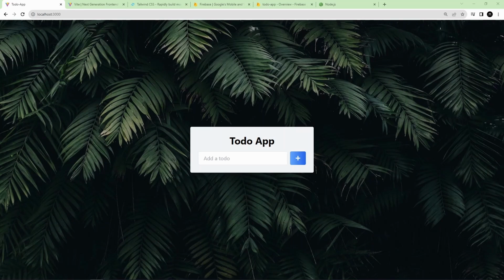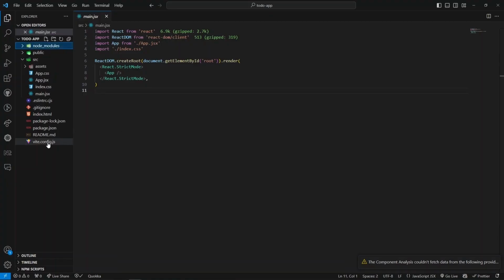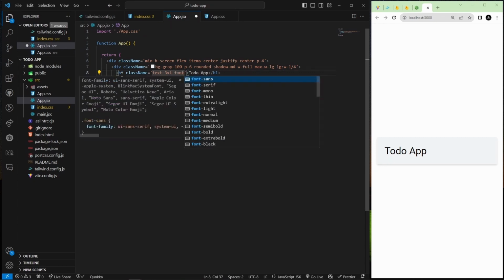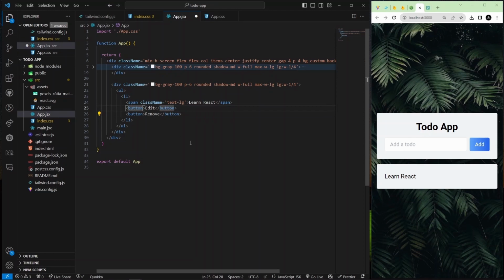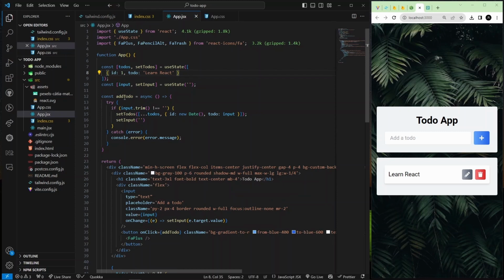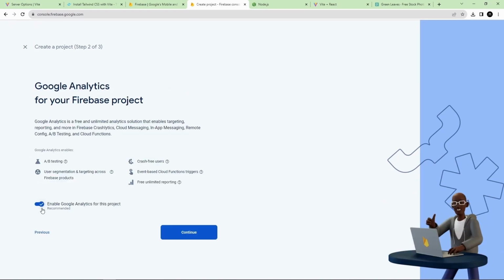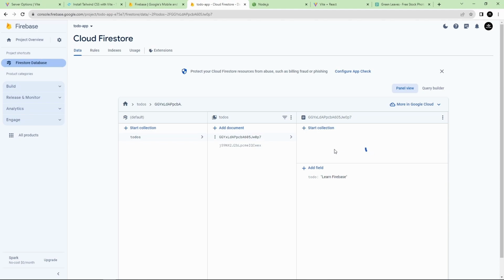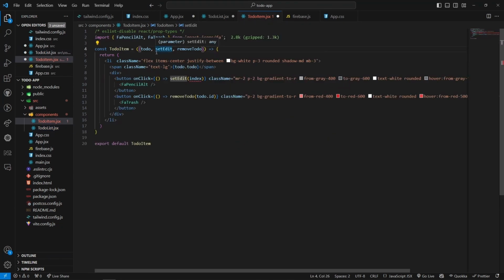Building a Todo List App with React, Tailwind CSS, and Firebase | Step-by-Step Tutorial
Hey YouTube! In this video, I will show how to build a Todo List App with React, Tailwind CSS, and Firebase | Step-by-Step Tutorial

You will learn how to:
➤ Building a Todo List App using React, Tailwind CSS, and Firebase
➤ Integrating Tailwind CSS
➤ Add/Configure Firebase to your React Project
➤ CRUD Operations with Firebase  for Real-time Data
➤ Responsive Design with Tailwind CSS
➤ Introduction to React Components

Happy learning!